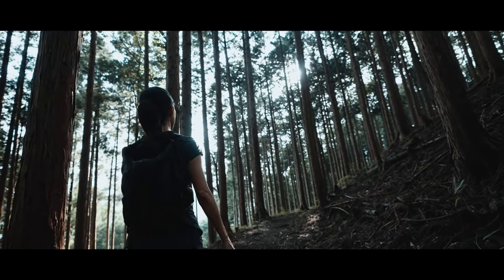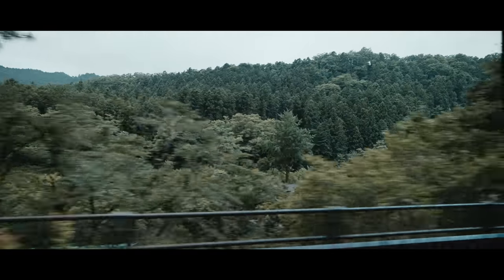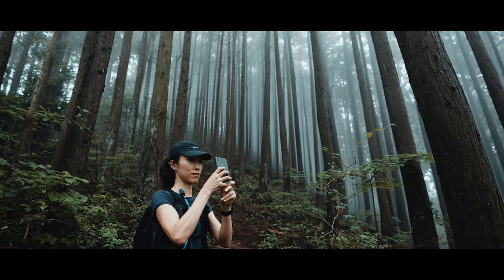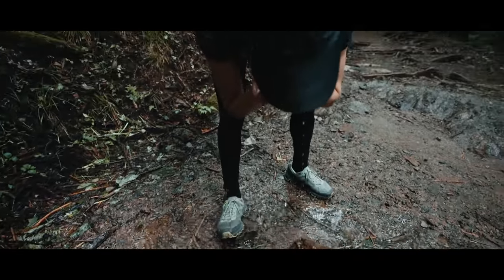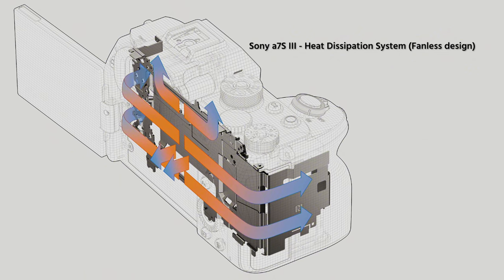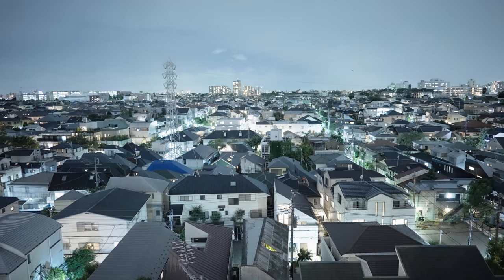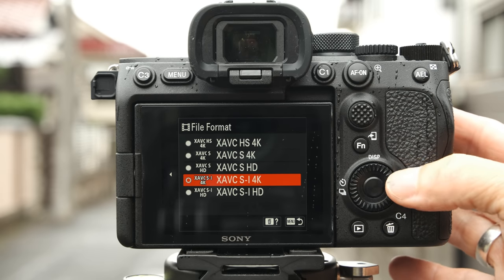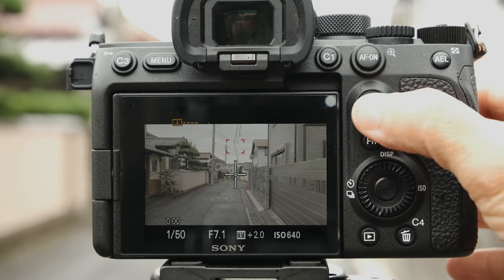Sony a7S III Review - Mini Documentary and Lowlight Sample Footage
The Sony a7S III is finally here and we took it for a short ride. Hope you will enjoy.

A special thank you to Kana Suzuqui. You can learn more about her sports activities by heading